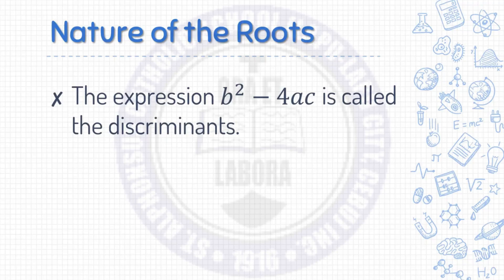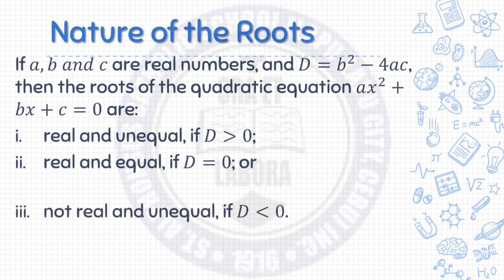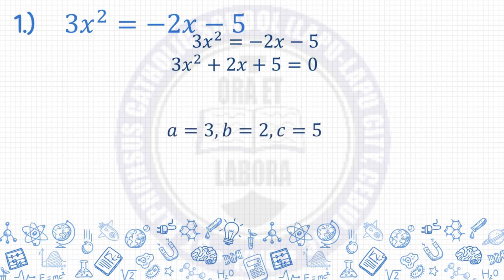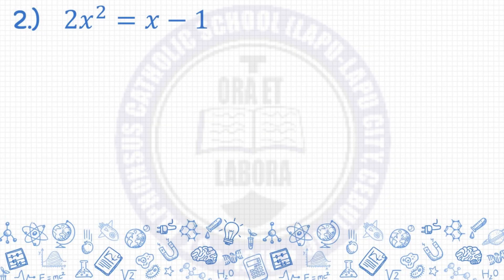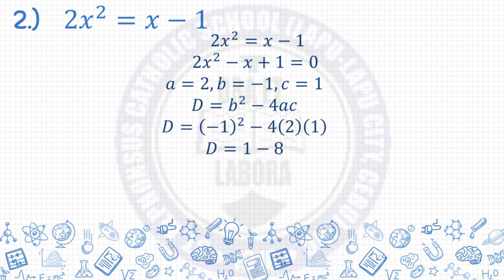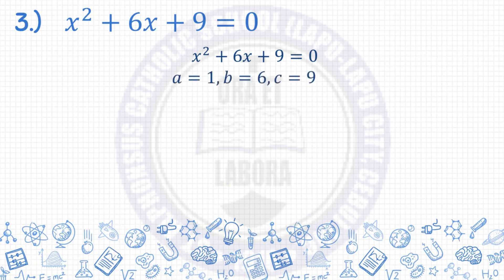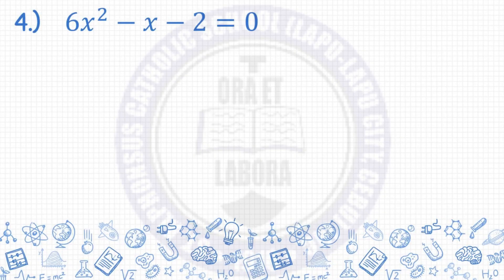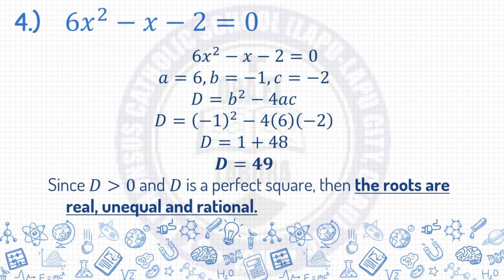Nature of the Roots